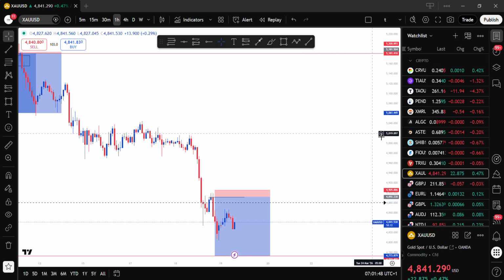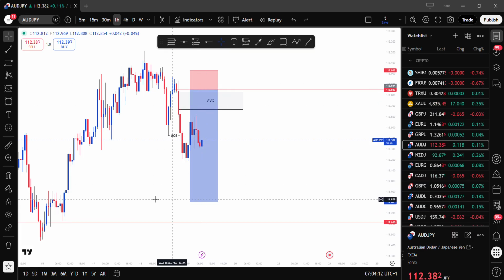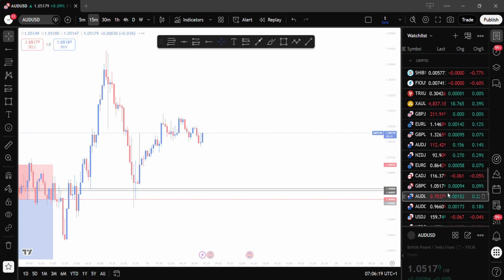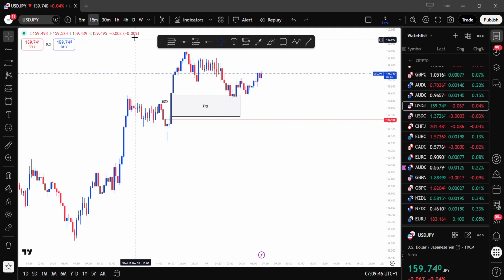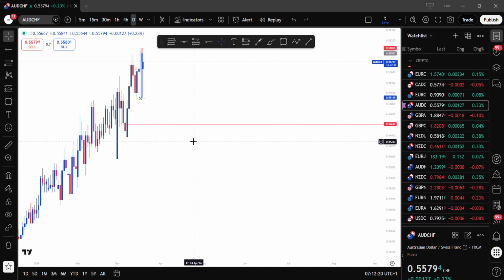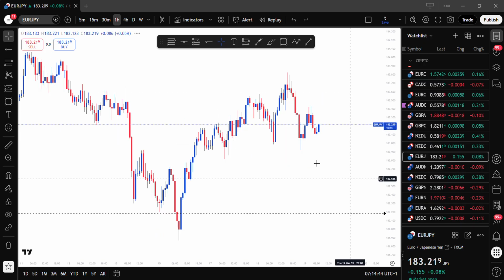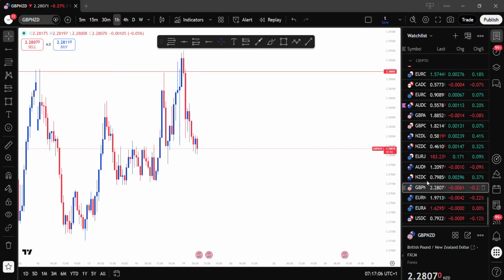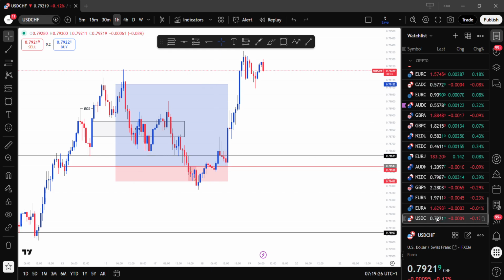ANALYSIS FOR THURSDAY MARCH 19, 2026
Free technical analysis on currency pair and commodity by Legal FX